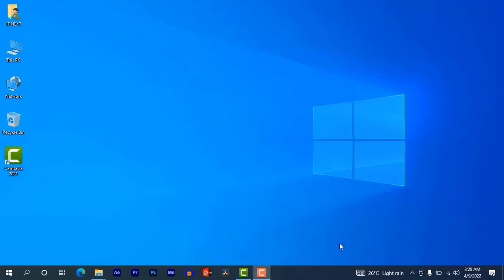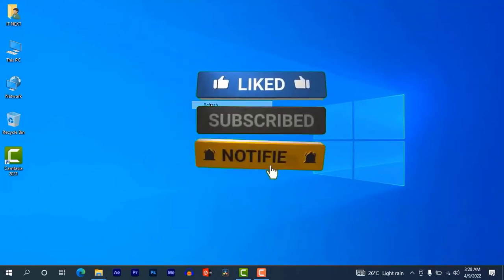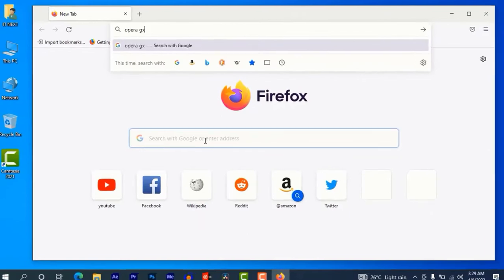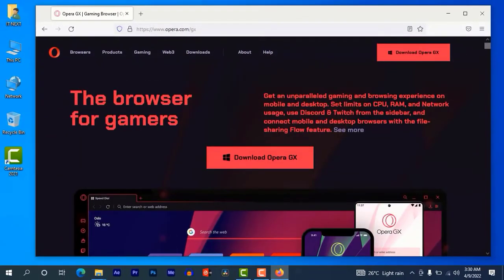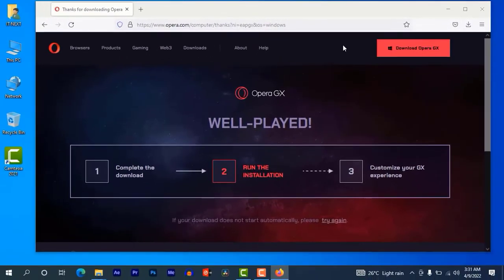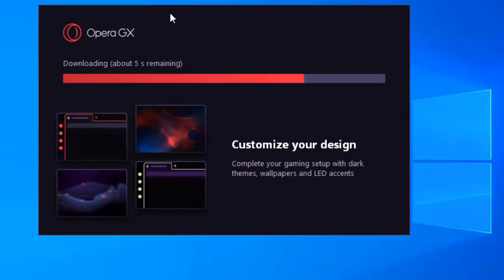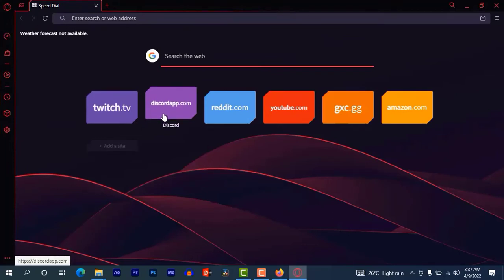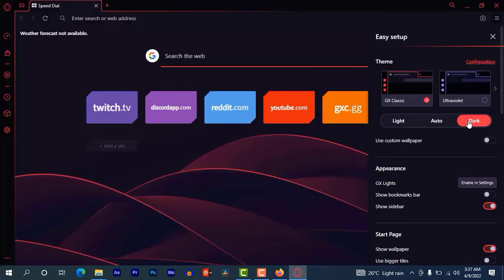How to Download and Install Opera GX on PC! Tech Tutorials 2024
Get Ready to Level Up Your Gaming Experience! 🎮💻 Learn How to Download and Install Opera GX on PC! 🌟

Looking to enhance your gaming experience? Look no further! In this exciting YouTube video, we'll guide you through the step-by-step process of downloading and installing Opera GX on your PC. 🚀

Opera GX is a game-centric web browser designed specifically for gamers like you! With its sleek design, customizable features, and powerful performance, Opera GX offers a unique browsing experience tailored to your gaming needs. 💪

Join us as we show you how to download and install Opera GX effortlessly. We'll cover everything from finding the official website to navigating the installation process. By the end of this video, you'll be ready to explore the world of gaming with Opera GX at your fingertips! 🌐🎉

Expect  to learn all that pertains computer software and Applications for both computers and phones. See you around!!!.